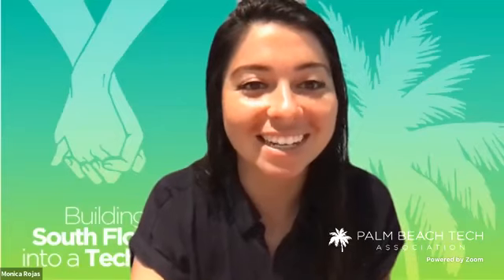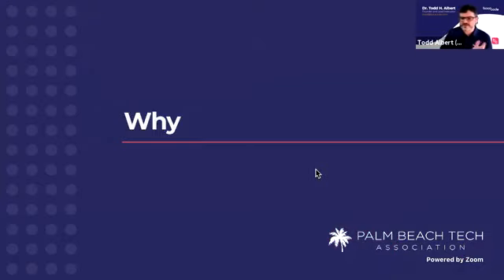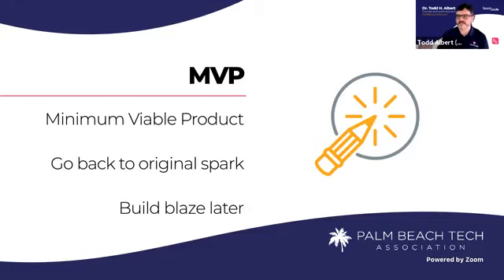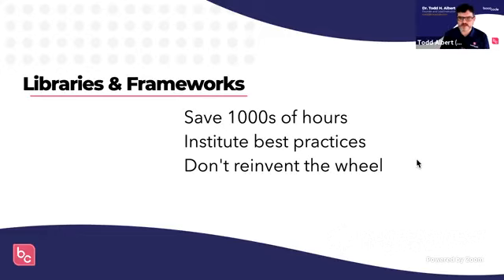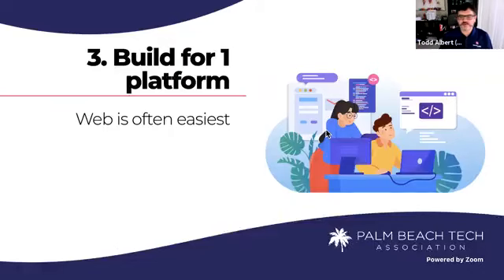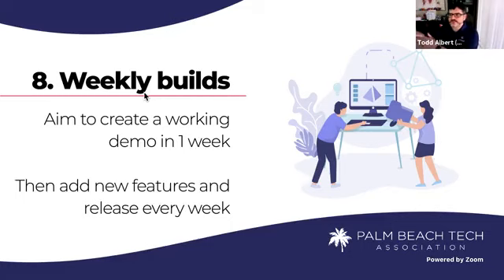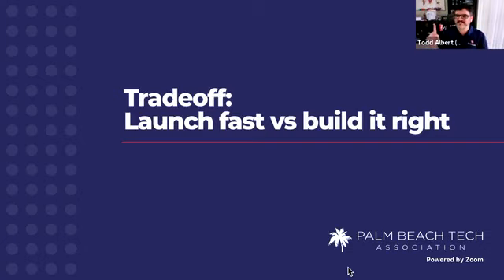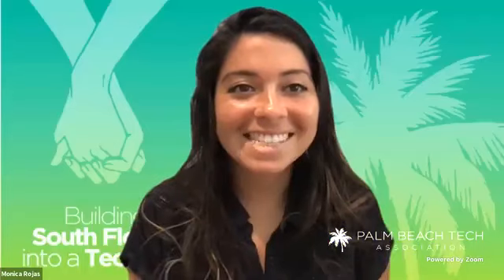WORKSHOP | 'Build Your App FAST To Go To Market'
GUEST SPEAKER:
Todd Albert | Founder & Lead Instructor at Boca Code

ABOUT THIS WORKSHOP:
A sad fact of life is that most startups fail.

More often than not, they run out of funding or fail to get additional funding before they have a marketable product.

Join us as Todd Albert, Founder of Boca Code, offers some valuable tips for building a fast prototype and getting to market quickly. He’ll discuss some common pitfalls and ways to avoid them.